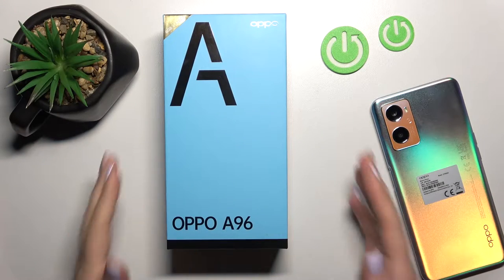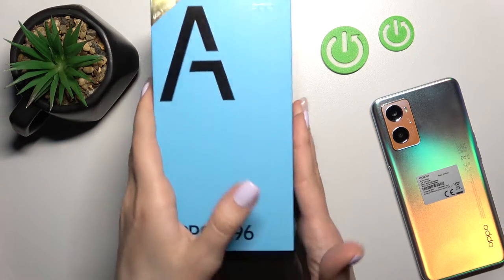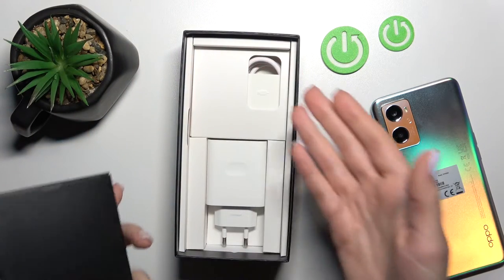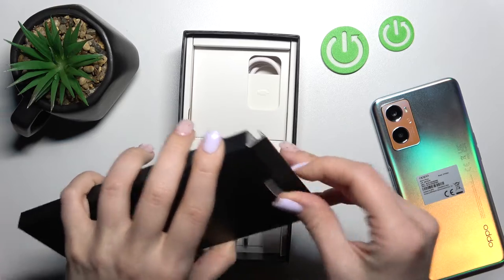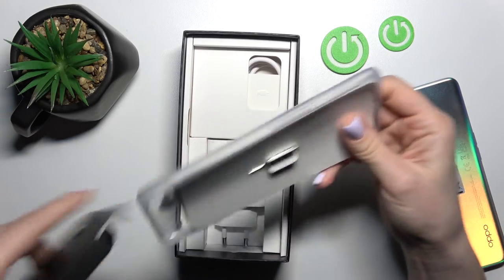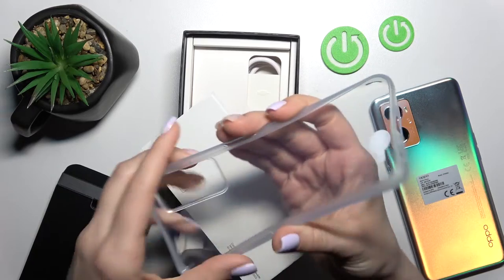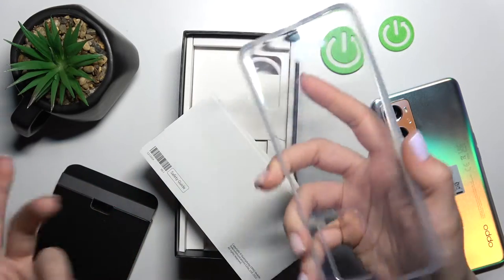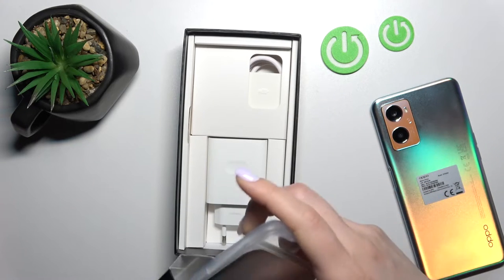Does OPPO A96 Come with a case | What is in the OPPO A96 box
You may be wondering whether oppo comes with a case. This video will clear up your doubts. Press play and find out if a case is included with the OPPO A96.

Does OPPO A96 Come case? How case looks like in OPPO A96 box? What colour is the case? What is in the OPPO A96 box? What size is OPPO A96 case?